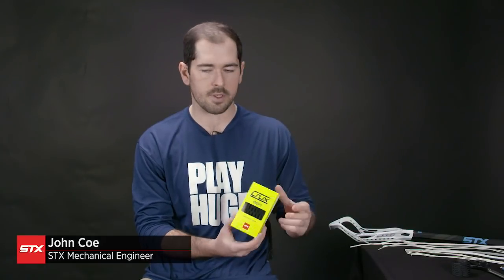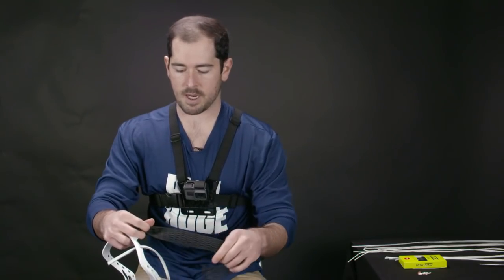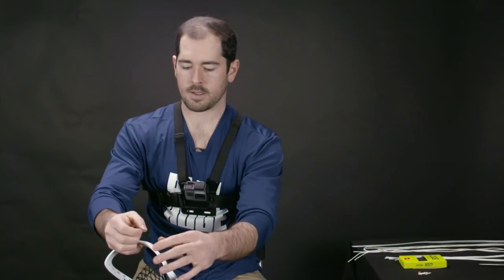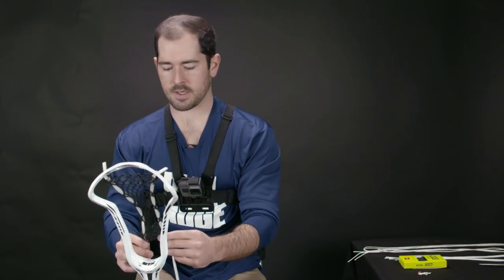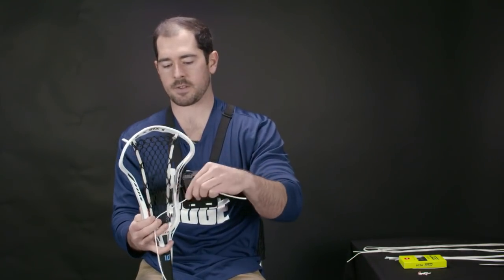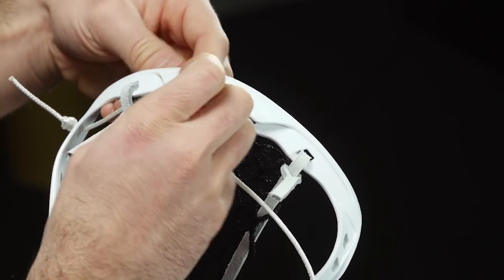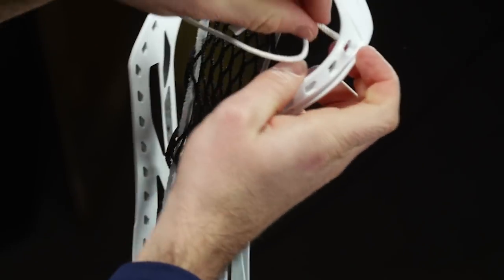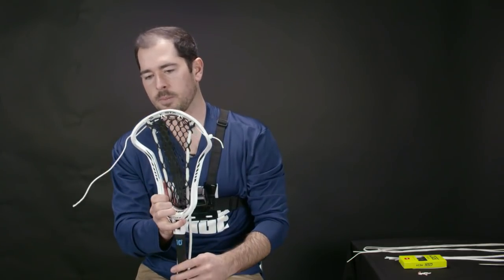STX Crux Mesh Stringing Tutorial - Crux 600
STX Engineer, John Coe, takes us through how to string up a Crux 600 head using Crux Mesh. Try it out, snap a pic, and tag us on Instagram (@stxwlax) to show off your own Crux Mesh stringing!